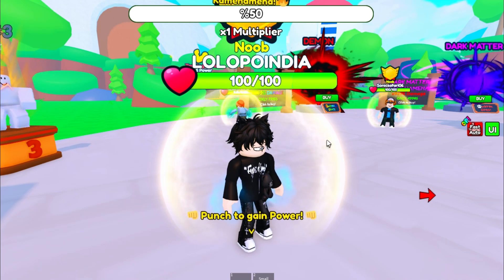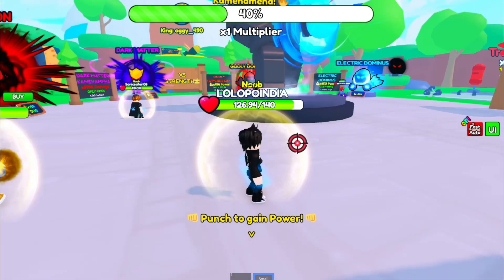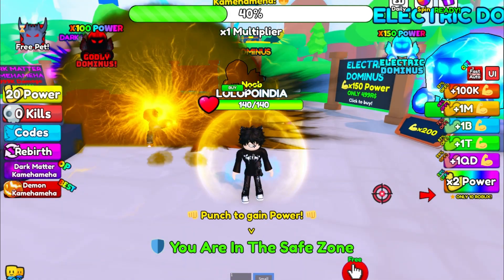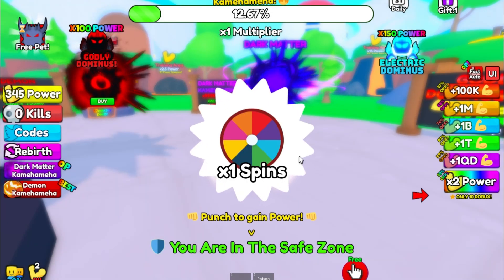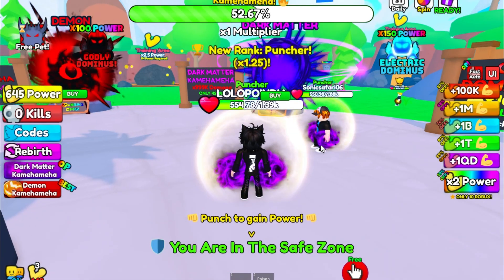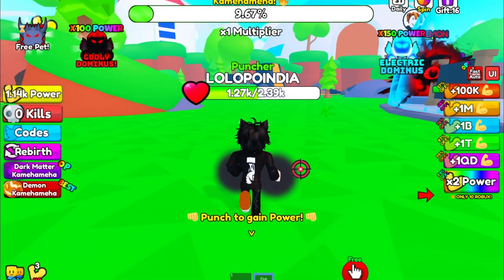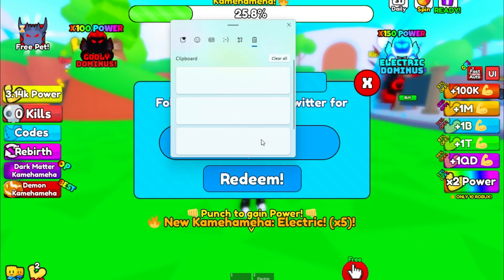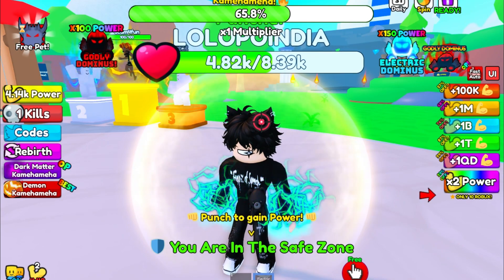[CODES] Kick A Friend CODES 2024! Roblox Codes for Kick A Friend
Hi guys, In this video i will show you Roblox Kick A Friend codes that you have to redeem as fast as you can. These codes will expire soon and new codes will be given by the developer of the game. Kick A Friend codes gives you many rewards that will help you to level up fast in the game. I will show you how to redeem the codes for Kick A Friend correctly.